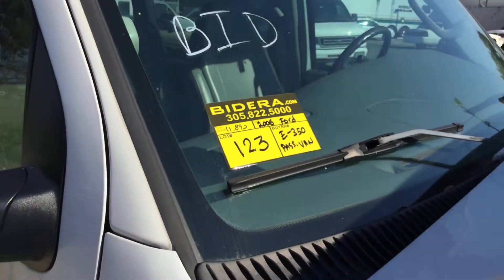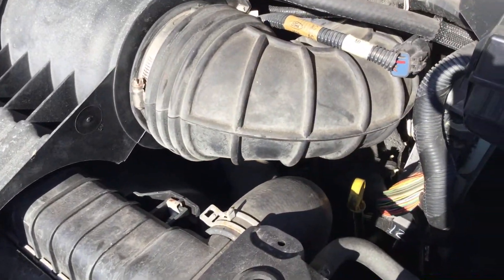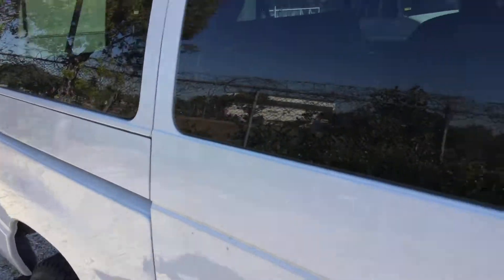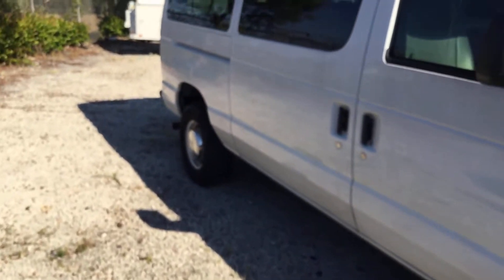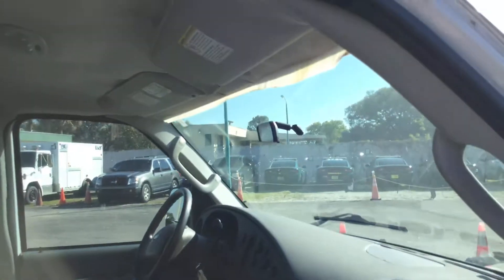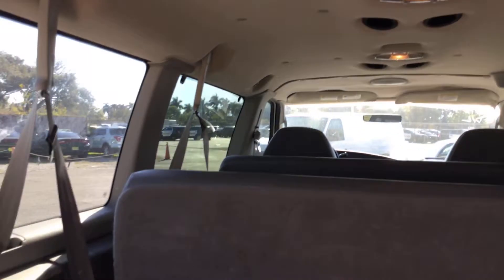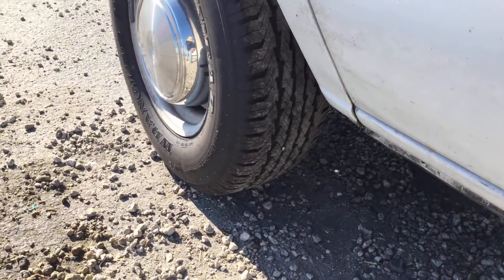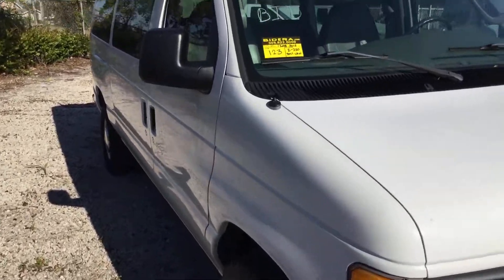2006 Ford E-350 XL (12 Passenger) Lot # 123